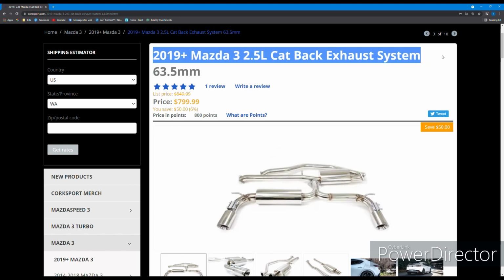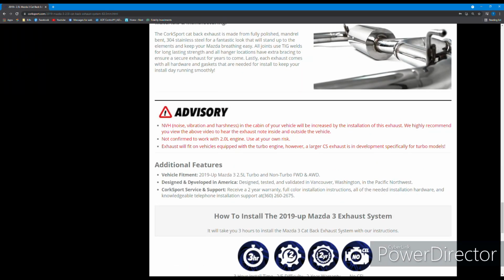2019+ Mazda 3 CorkSport Cat Back Exhaust - Review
My review of the 2019+ Mazda 3 CorkSport Cat Back Exhaust. Mainly a sound comparison for those looking into buying one.

How can I improve my videos? If you see a problem or annoyance in the video production of this video. Thanks!

0:00 Intro
0:13 Product Details
0:47 Sound Comparison
2:41 Conclusion